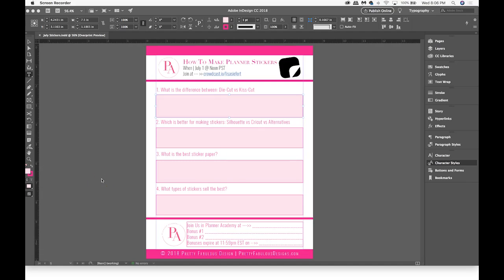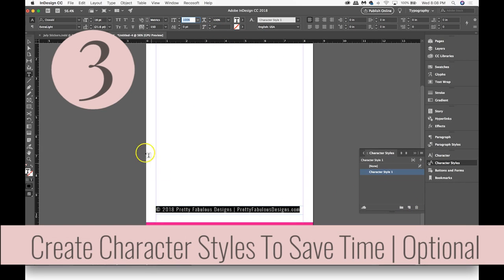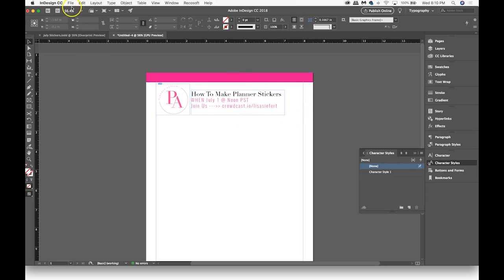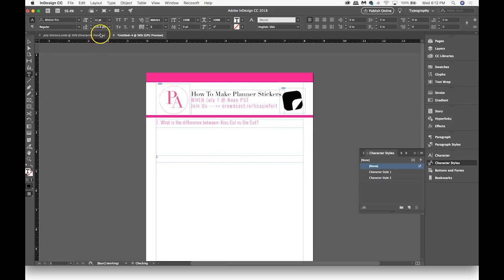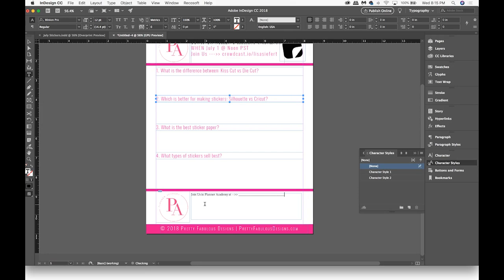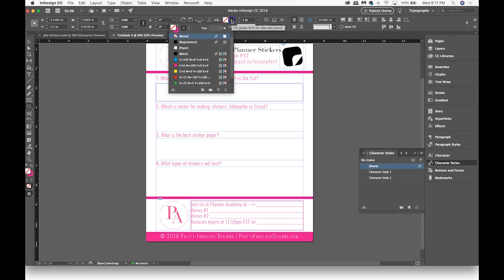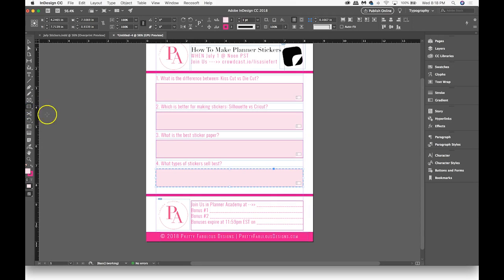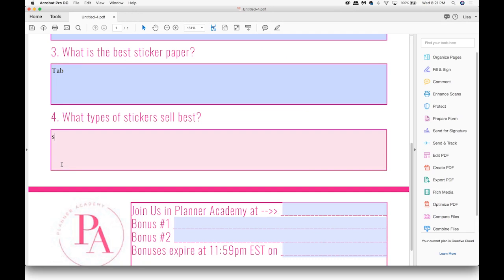How To Create A Fillable Worksheet in InDesign // InDesign Tutorial - Fill In The Blank PDF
Want to How To Create A Fillable Worksheet in InDesign aka a Fill In The Blank PDF using Adobe InDesign. You won't even need to open Adobe and you don't need Nitro PDF, You don't need Adobe Acrobat Pro or any other premium service - you can do it all inside InDesign.

TIMESTAMPS

0:38 4 Main Components of Webinar Worksheets
0:55 Webinar Workbooks Info

Want to learn more about Incredible Workbooks? Sign up for the Early Bird List

1:05 1 | Create a New Document
1:28 2 | Create Border Blocks | Rectangle Tool
1:55 3 | Insert Copyright & Your Company Info | Text Tool
2:40 3 | Create Character Styles to Save Time - Optional Step
3:24 4 | Insert Logo | File - Place
3:43 5 | Insert Title | Type Tool
5:15 6 | Add more borders | Copy & Paste from top then re-size
5:31 7 | Add Questions | Type Tool
8:33 8 | Copy & Paste Logo Image from Top
8:45 9 | Insert Call-To-Action & Deadline | Type Tool
10:49 10 | Add Text Boxes Rectangle Tool
11:48 11 | Make it a fill-in-the-blank | Window - Interactive - Button & Forms
12:05 12 | Select Rectangle & Go to Buttons and Forms - Text Field
14:24 13 | Export File | File - Export - Adobe PDF [Interactive]